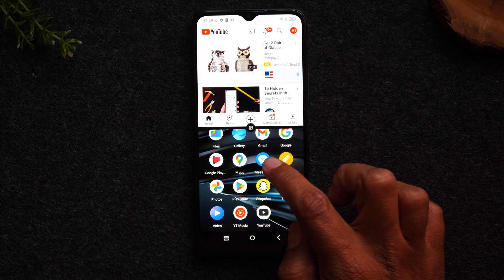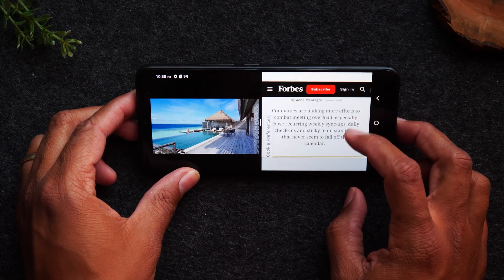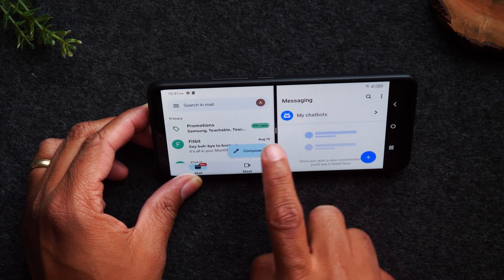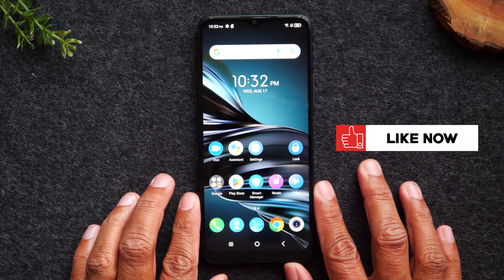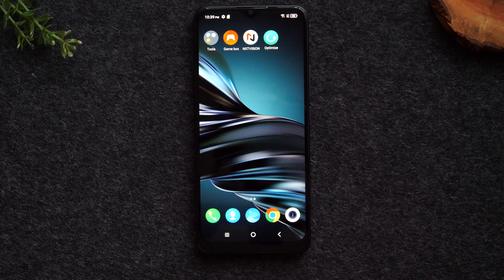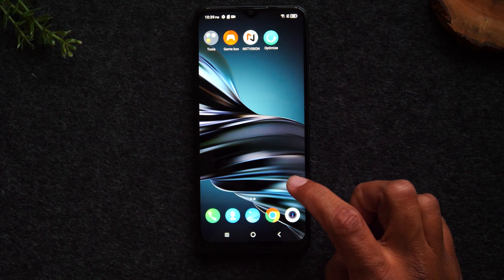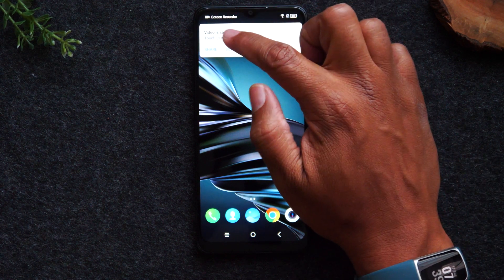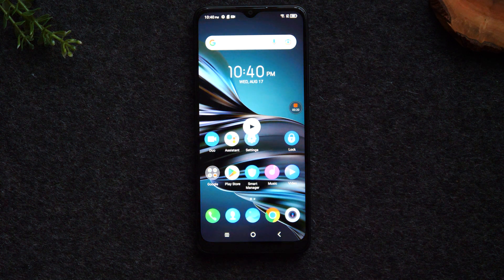TCL 20 XE Tips and Tricks + Hidden Features | H2TechVideos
TCL 20 XE - Learn lots of helpful tips and tricks plus hidden features like how to multitask (run two apps at once), how to hide apps, changing the wallpaper and color theme, and much more in this video.

Video Chapters:
00:00 - Intro
01:22 - Run Two Apps At Once (Multitask)
04:31 - Increase Screen Timeout
05;23 - Launch Camera ANYTIME
06:13 - One Handed Mode
08:36 - Speed Up Your Phone
09:49 - Screen Recording
12:16 - Enable Dark Mode
13:51 - How to Change Youe Phone Theme
14:55 - Private Mode!

[Description Tags]
tcl 20 xe
tcl 20 xe tips and tricks
tcl 20 xe hidden features
tcl 20